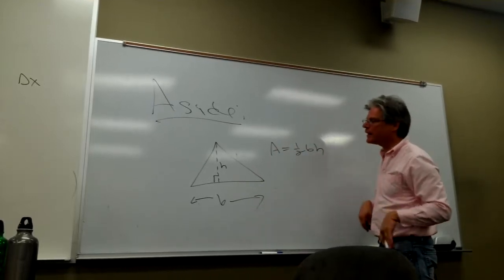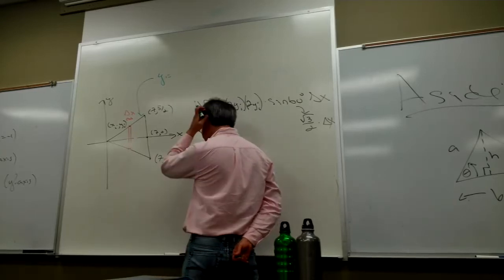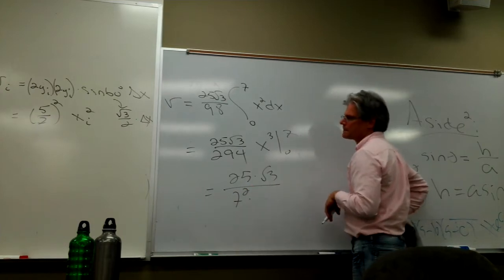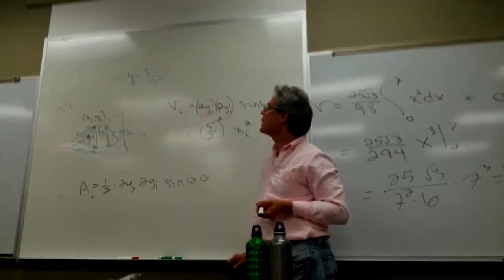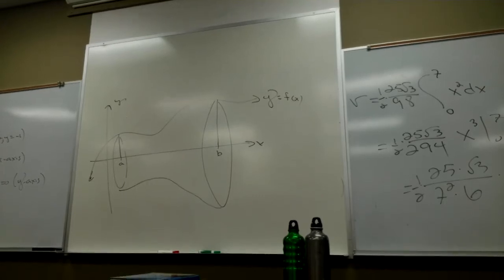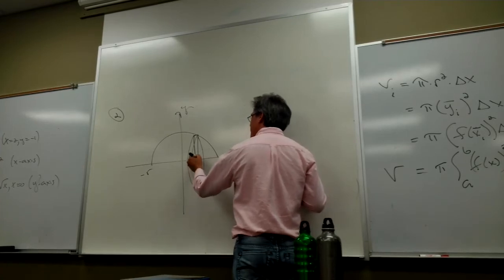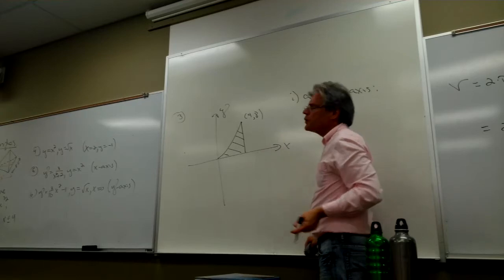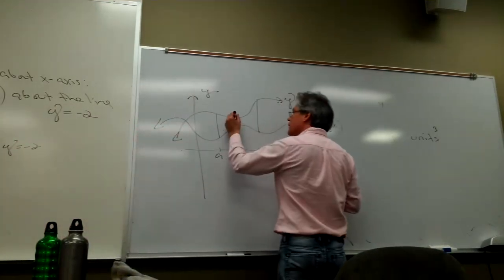math 31 6 3 part 1